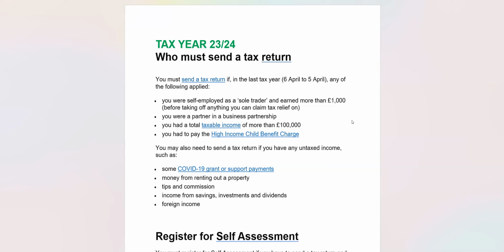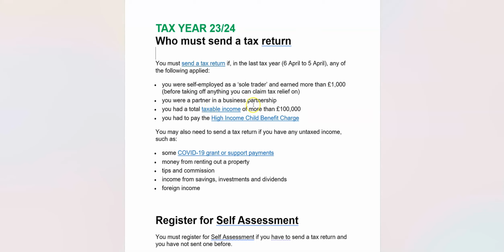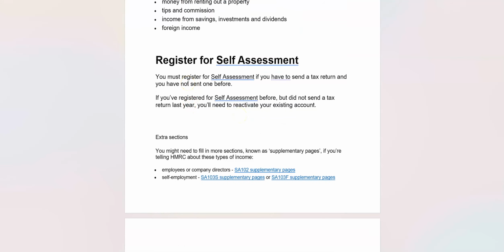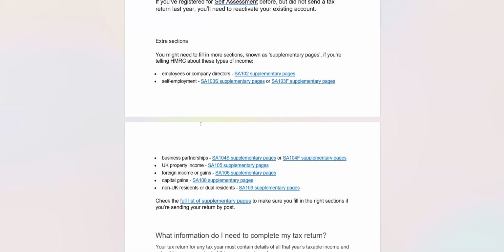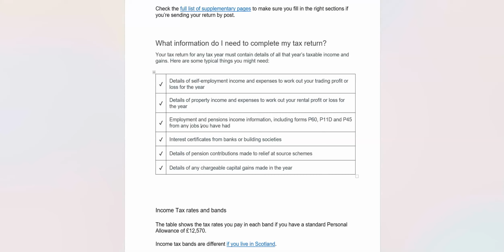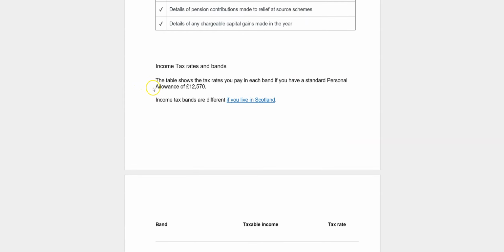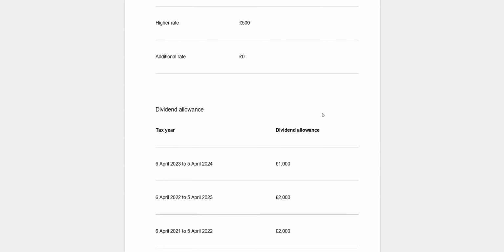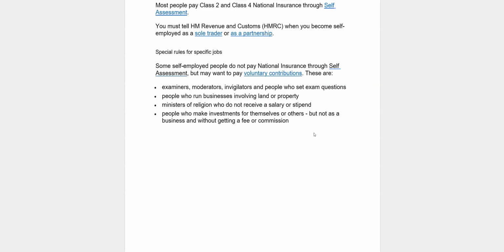When I have to do my self-assessment tax return. Personal Tax FA23